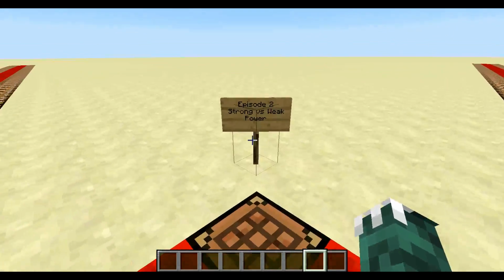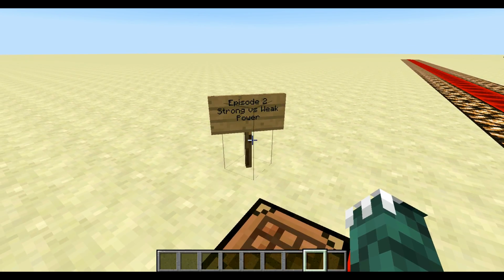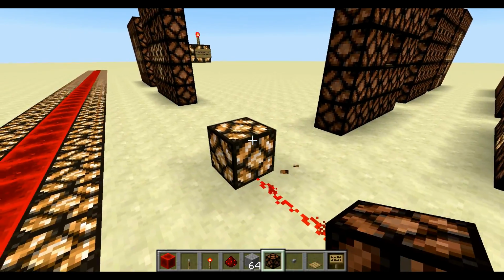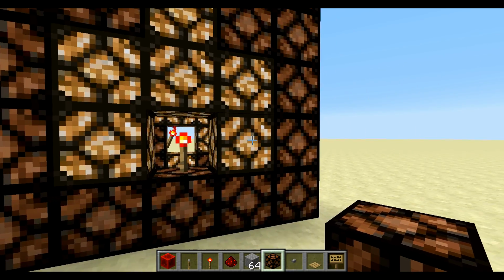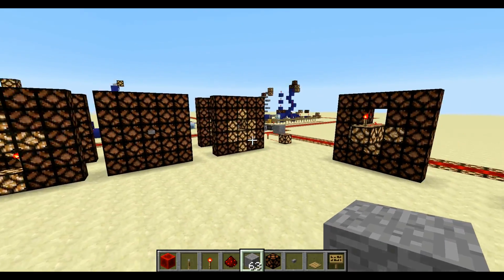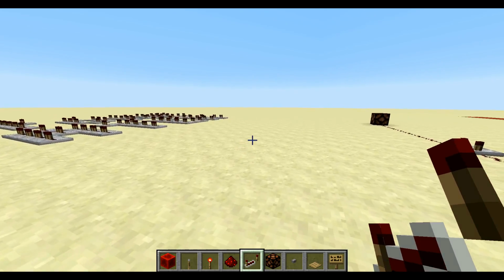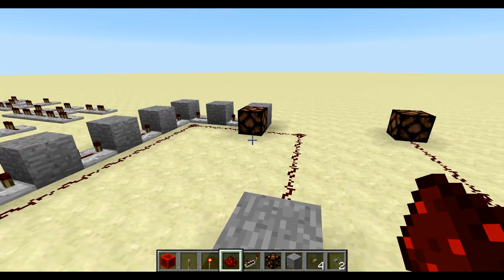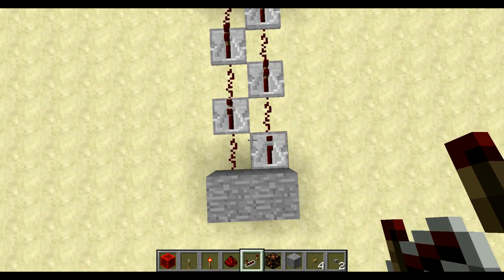Redstone Explained Episode 2 - Strong vs Weak Power and Repeaters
Today we explore strong vs weakly powered blocks. I get stumped and ask you guys for help. I also call on you guys for repeater or strong vs weak stories, screen shots and more...

Outro Music...
"Birdseye House"

Upload Schedule.
Sunday - Let's Play
Randomly - Tutorials and other stuff upon request